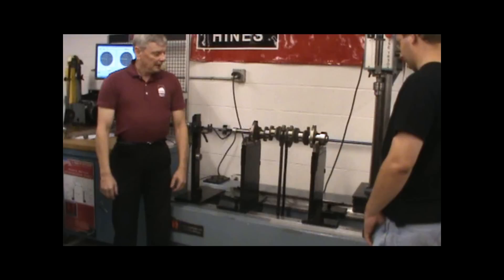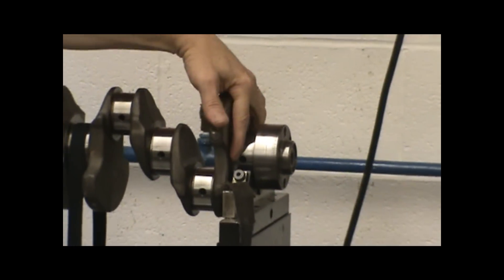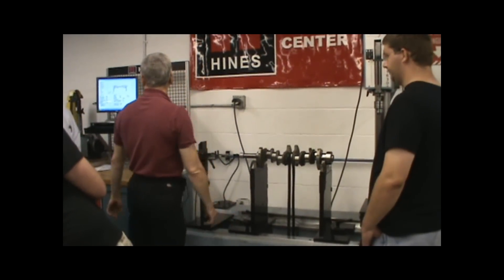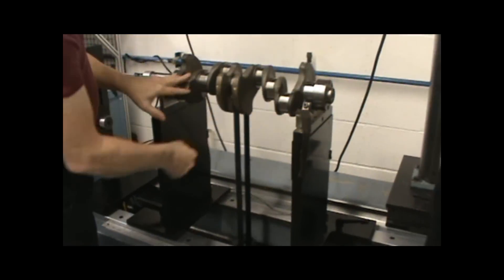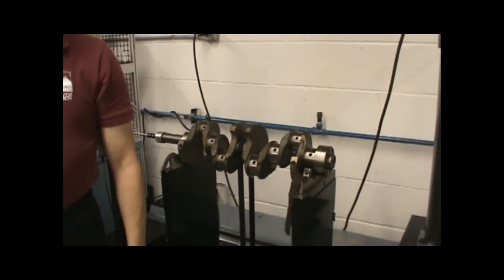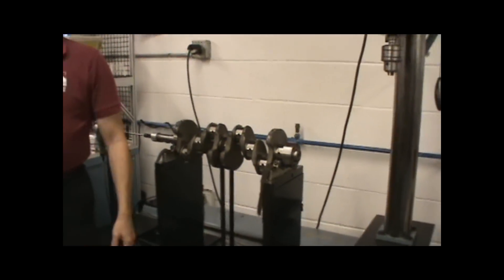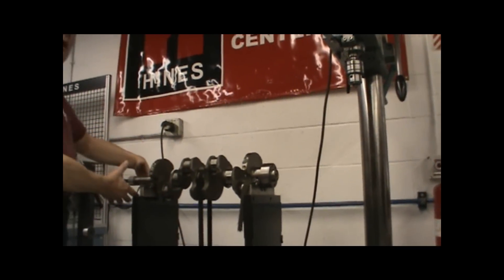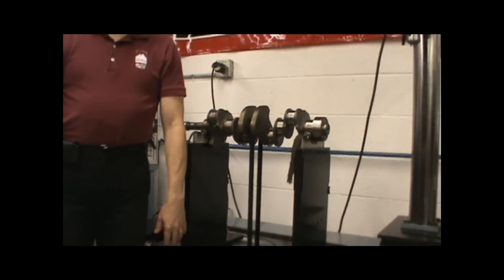How to Balance internally & externally balanced Crankshafts (Crank)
Anthony @ DIYautotech here showing you how I learned to balance a crank.
We have ASE Certified professor demonstrating how to balance both internally & externally balanced cranks.

This is being done at Saddleback College Automotive Machine Shop.
Saddleback offers and excellent Automotive program that can be completed in just about 2 years.